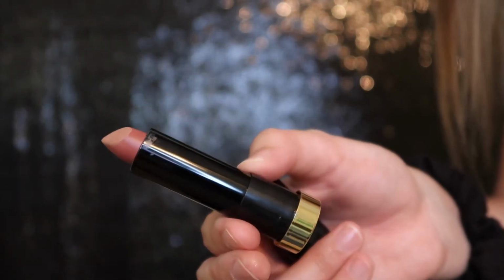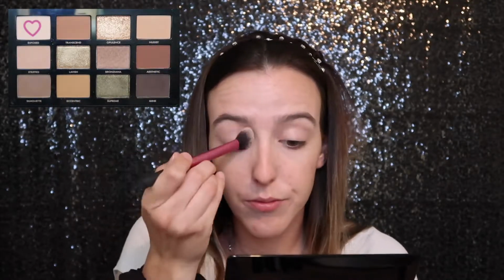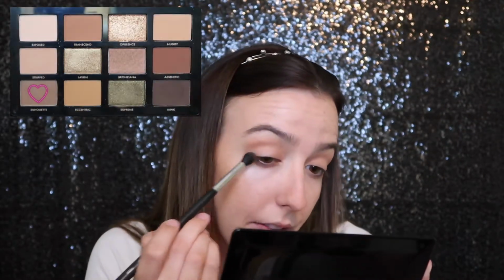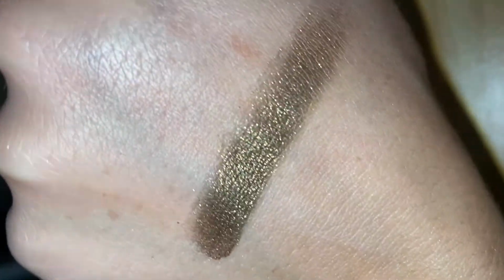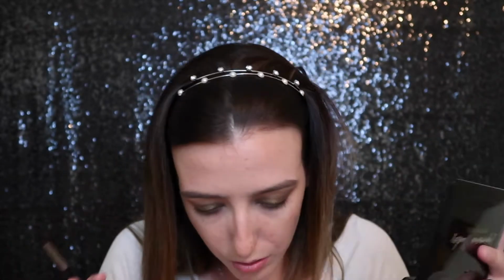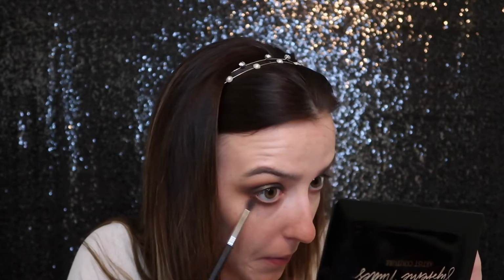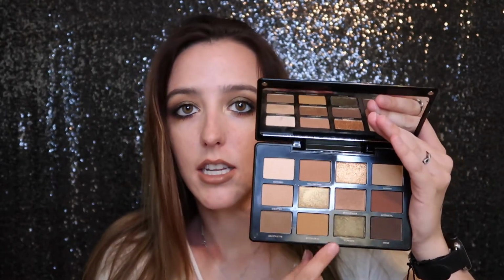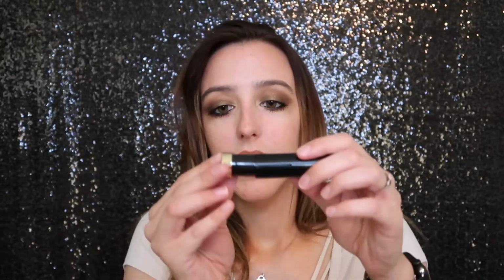ARTIST COUTURE SUPREME NUDES PALETTE | REVIEW + TUTORIAL!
Hello! Welcome to the video. Grab a snack and sit back because it’s a long one! In this video I show you an in-depth eyeshadow tutorial using the new Artist Couture Supreme Nudes palette as well as trying out one of the new Silk Cream Lipsticks in the shade Boy Toy. At the end I will wrap up my thoughts on this palette and what I think of the packaging and overall functionality of it. Is this palette a hit or a flop?! Watch to find out! :)